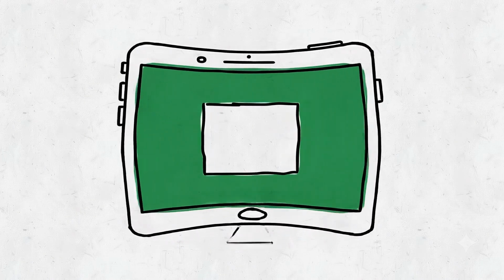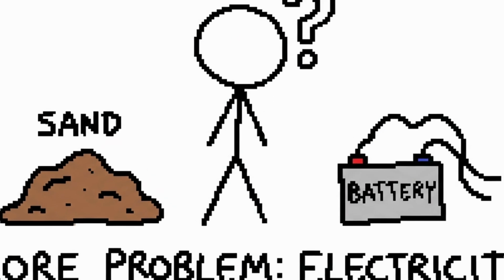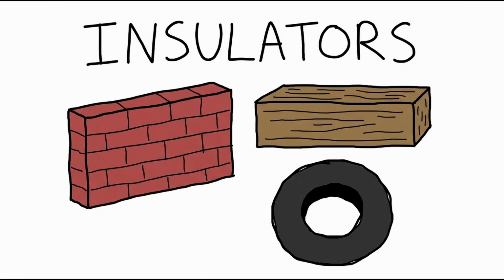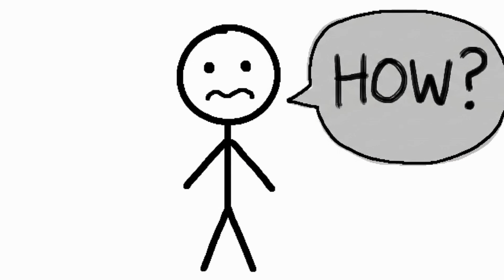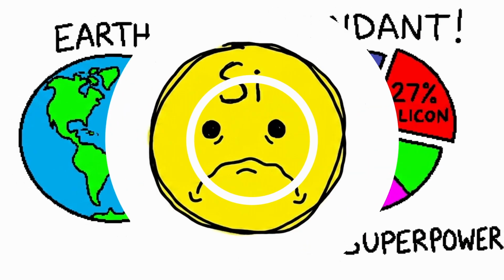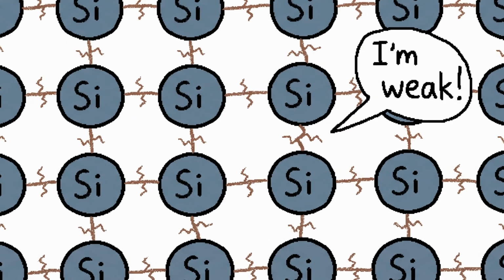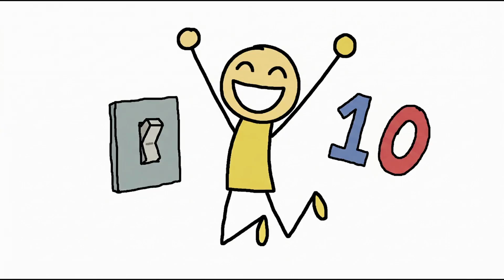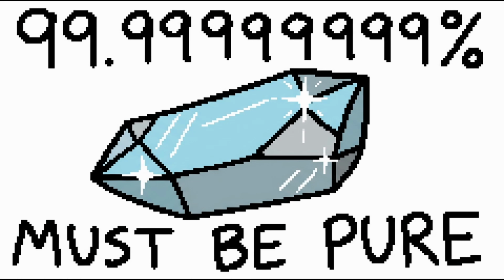Your Phone Is Just Sand? The Truth About Silicon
Here is a YouTube description tailored for your video, designed to be engaging and SEO-friendly:

Title Idea: How We Tricked Rocks Into Thinking (The Magic of Silicon) 🏖️➡️💻

Description:
Ever wonder how a handful of sand turns into a  GPU? .In this video, we dive into the fascinating world of semiconductors to explain how modern technology is quite literally built on dirt.

We break down the core problem of computing controlling electricity and explore why standard conductors (like gold and copper) and insulators (like glass and rubber) just aren't enough to do the math that powers our devices.  Silicon switch.

Discover how we harness Silicon Dioxide to create a material that can be toggled on and off using just a little bit of heat or an electrical pulse, acting as the microscopic foundation for the internet, smartphones, and artificial intelligence.

⏳ Timestamps:

0:00 - Your Computer is Just a Pile of Sand

0:43 - The Core Problem: Controlling Electricity

0:55 - Conductors vs. Insulators Explained

1:38 - The Semiconductor Solution

2:14 - Silicon's Superpower (The Crystal Lattice)

2:40 - Breaking the Bonds: How to Make a Switch

3:18 - The Impurity Problem & What's Next

🔥 Next up: We can't build microscopic cities out of dirty beach sand. In the next video, we are heading to the furnace to melt this down and grow the most perfect, 99.9999% pure crystals in the universe.